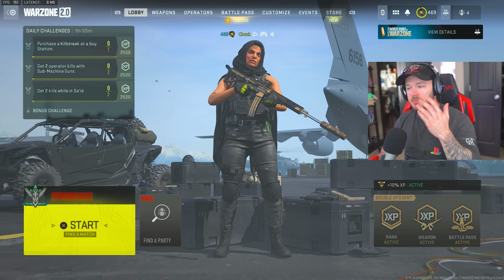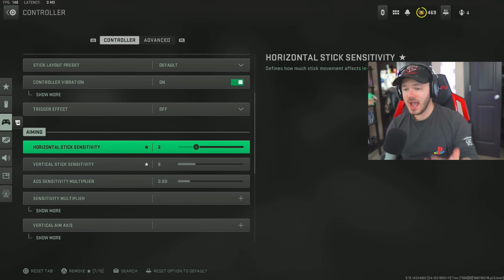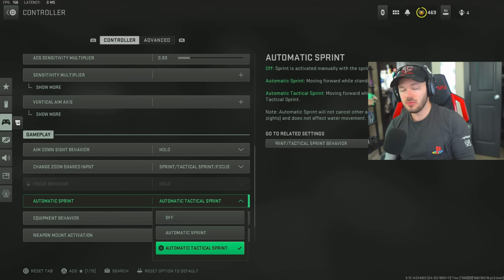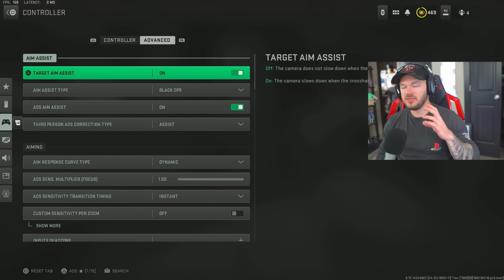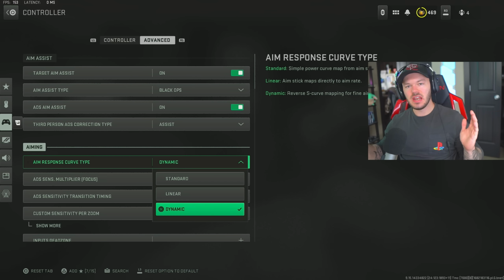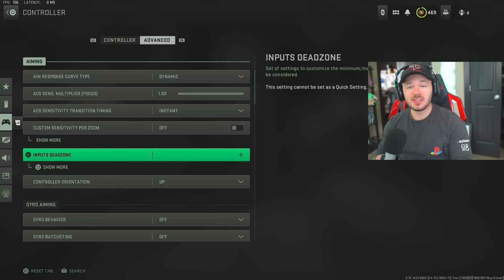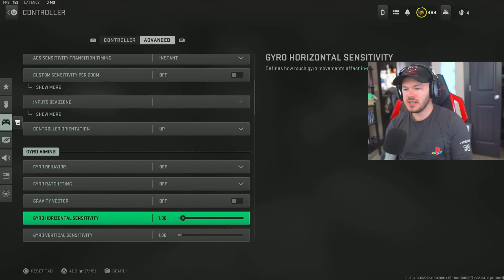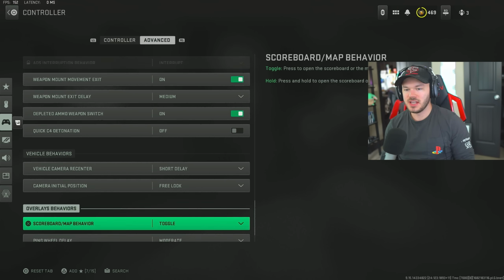Warzone 2 Best Controller Settings after Update! (Best Warzone Settings)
Today I go over my best controller settings for warzone 2, these warzone 2 controller settings will help you improve greatly and drop more kills per game.

Thanks for watching this Call of Duty Modern Warfare 2 video, If you enjoyed this mw2 best class setup and want to see more best class setup videos be sure to subscribe for more!